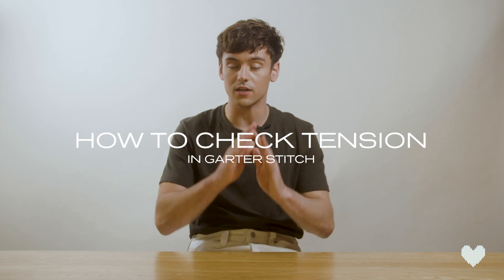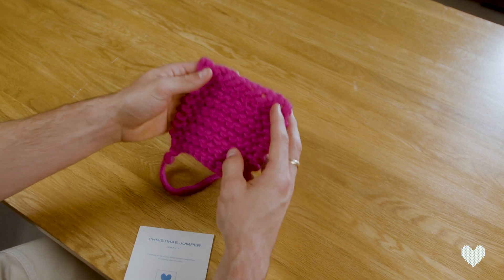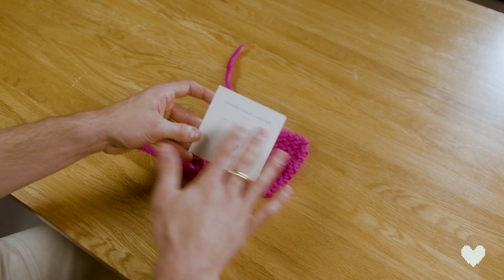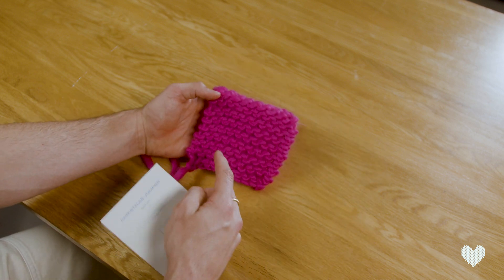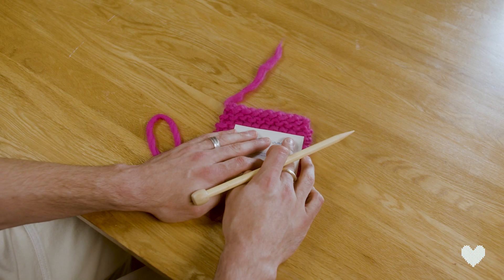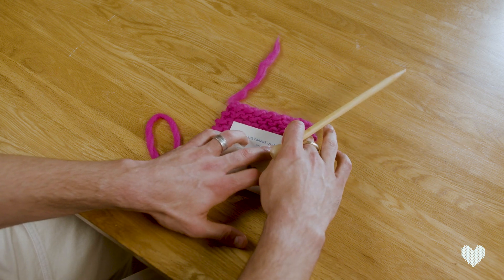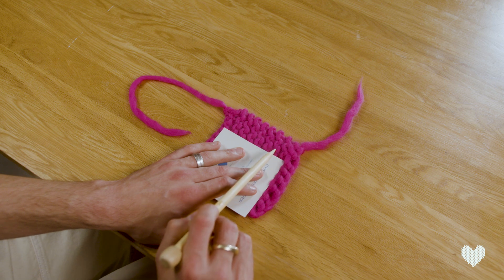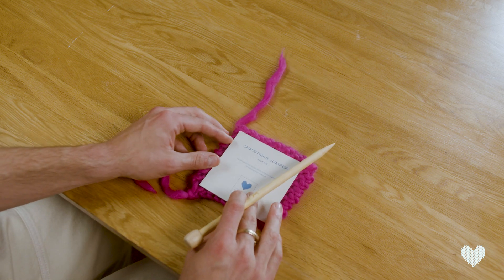How to Check Tension in Garter Stitch I Made With Love | Tom Daley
Yarning for more? Pick up your needles, learn the basics and let’s have some fun at bytomdaley.com